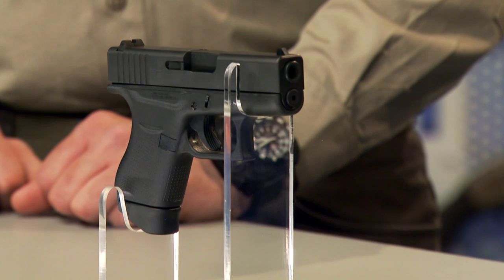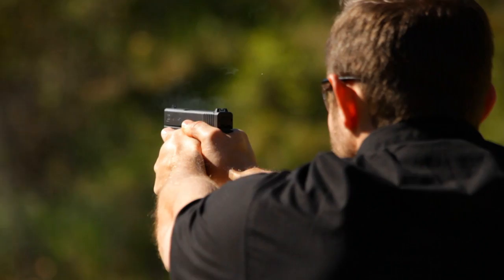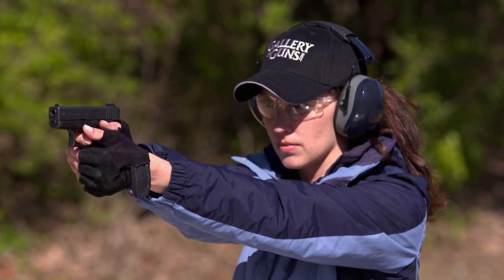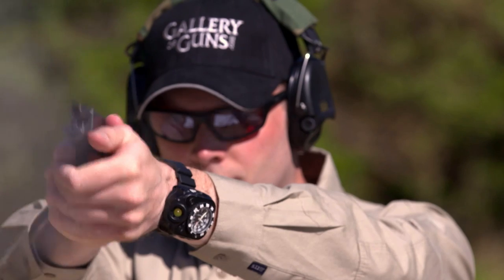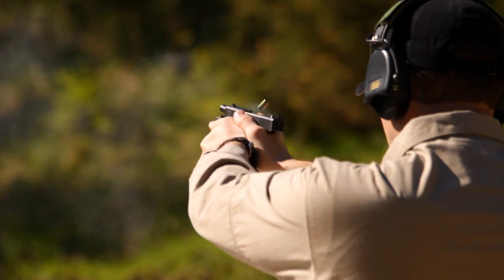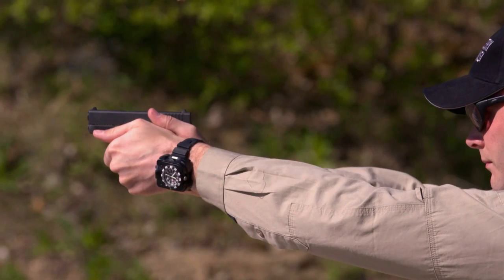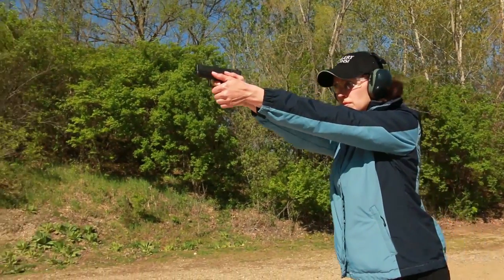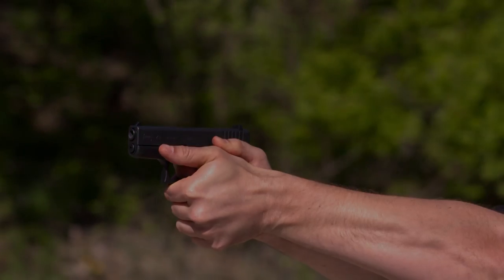2015 Gallery of Guns TV - Glock 43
Get an Instant Quote on this gun by clicking this
The Glock 43 single stack 9mm is presented by Chris Mudgett of Guns&Ammo.